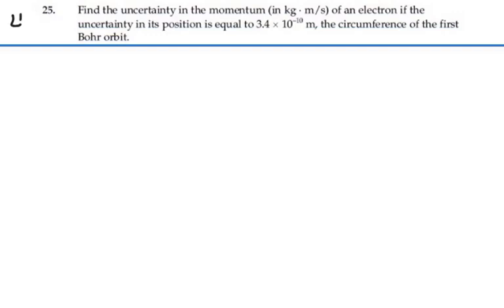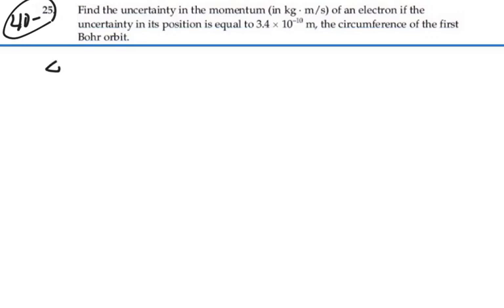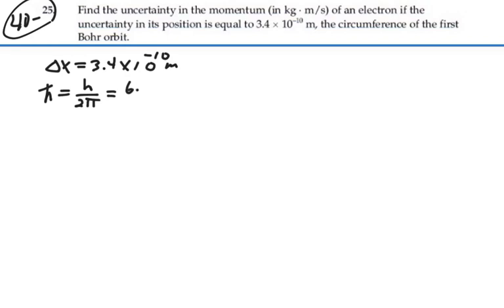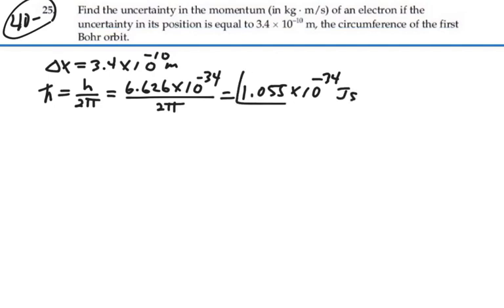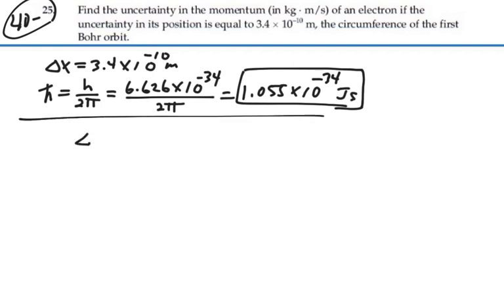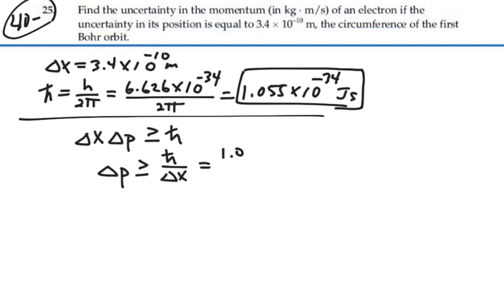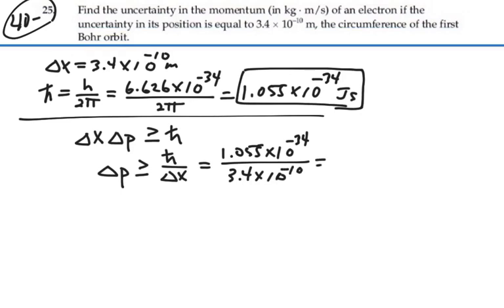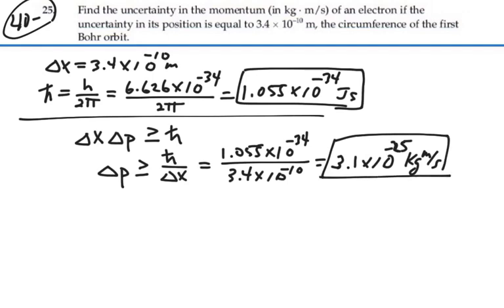Prob 40-25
Quantum Mechanics